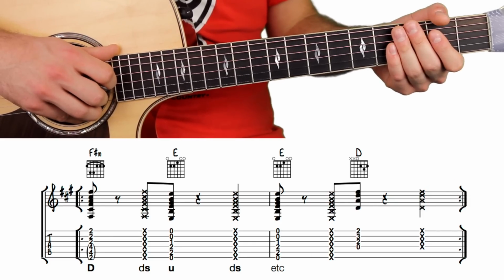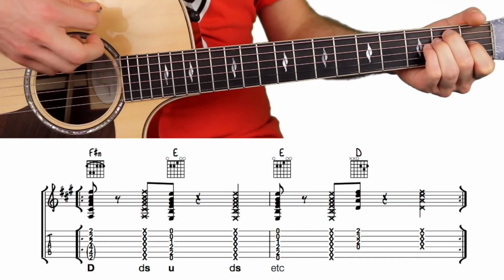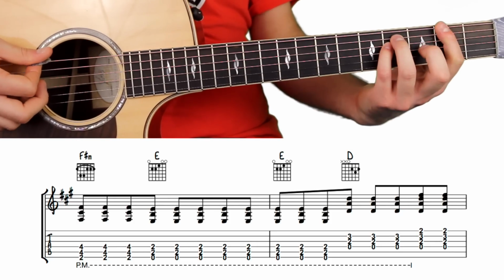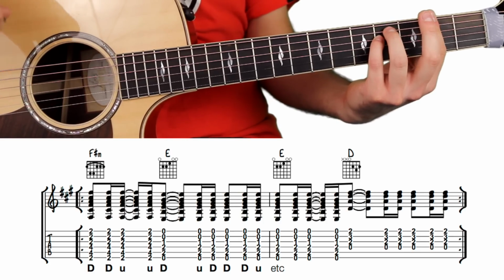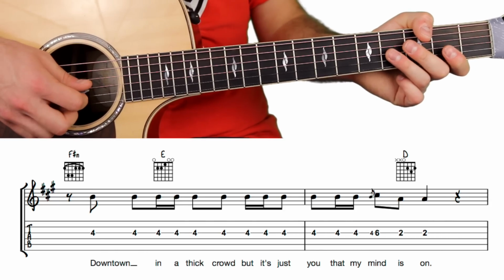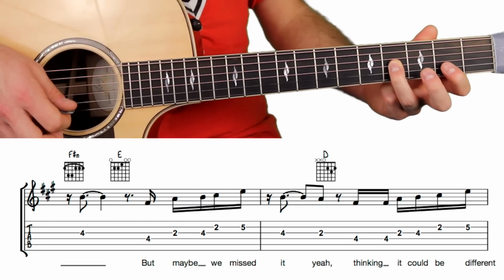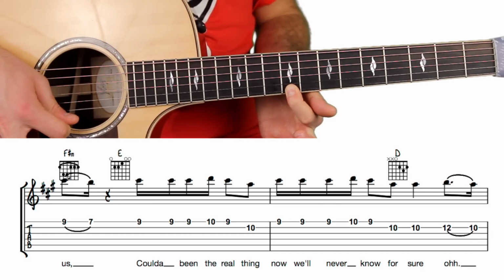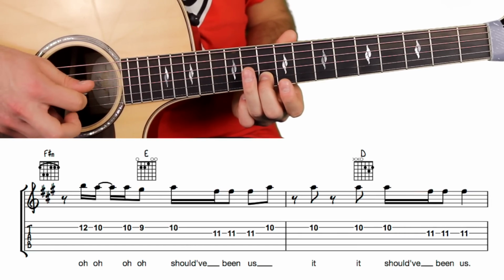► Should've Been Us ★ GUITAR TUTORIAL ★ Tori Kelly (Melody & Chords) FREE TAB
Should've Been Us Guitar Lesson Tutorial Tori Kelly Easy Chords Melody Free Tab